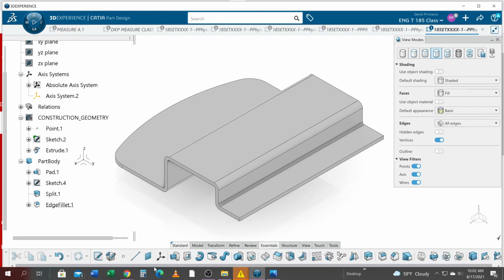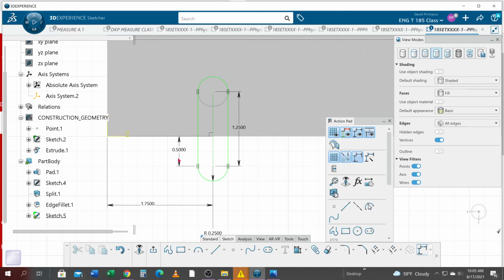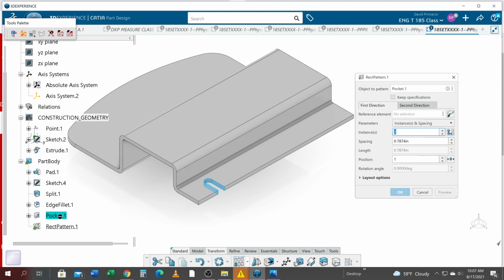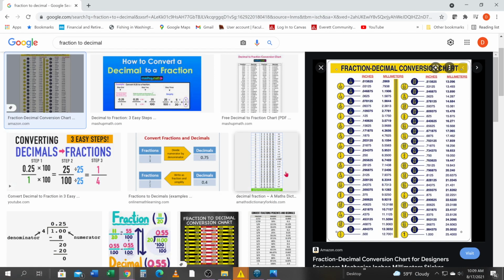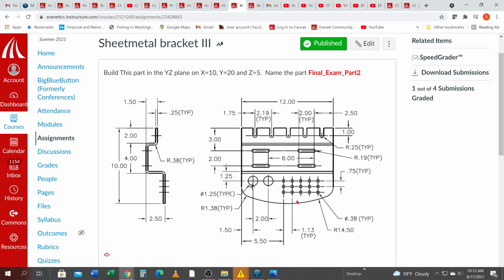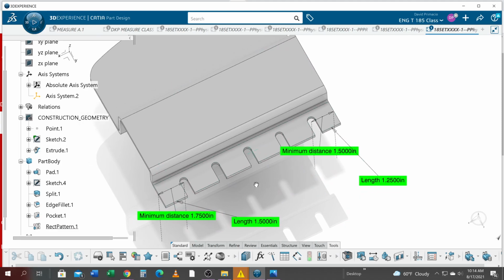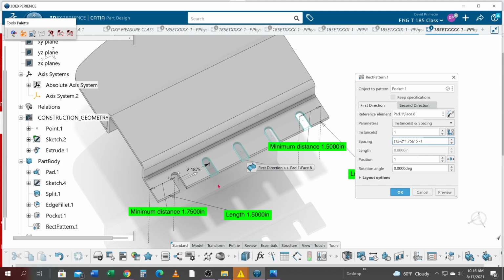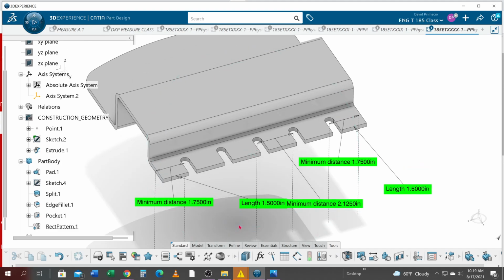ENG T 185 Sheetmetal III Part 3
Demo: ENG T 185 Sheetmetal III Part 3